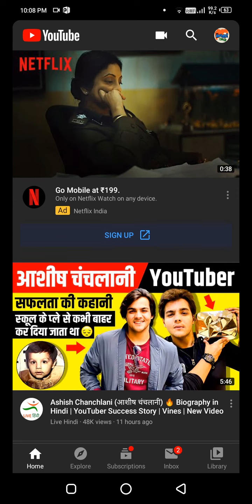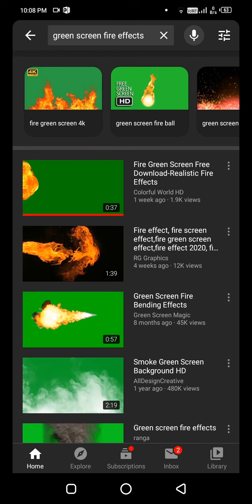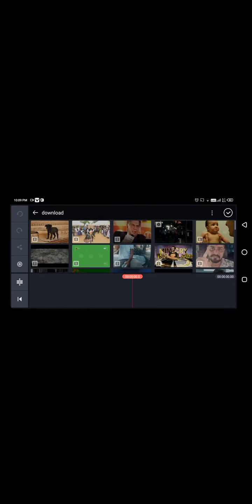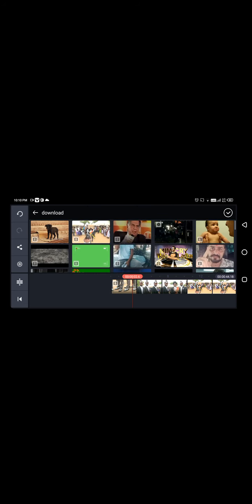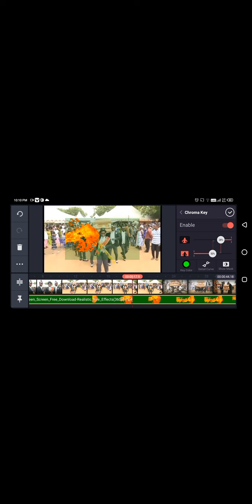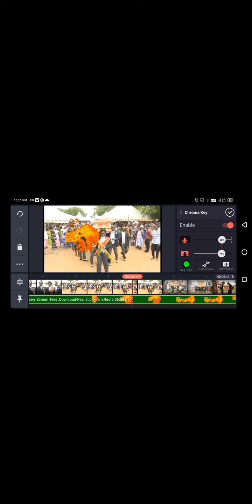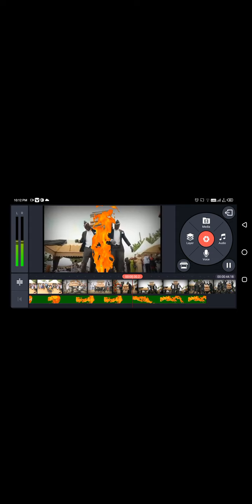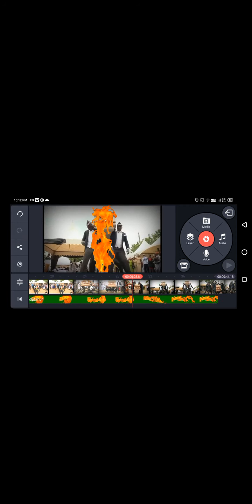HOW TO ADD FIRE EFFECT IN KINEMASTER [HINDI] EASY WAY TO FIRE EFFECT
नमस्कार मंडळी ह्या चेनल वर आपले स्वागत आहे.
హలో అభినందనలు ఈ ఛానెల్కు స్వాగతం.
नमस्कार दोस्तो इस चैनल पर आपका स्वागत है।
Hello Friend's welcome to this channel.